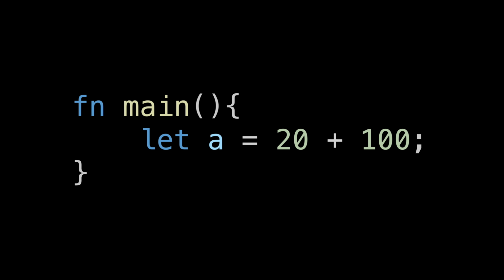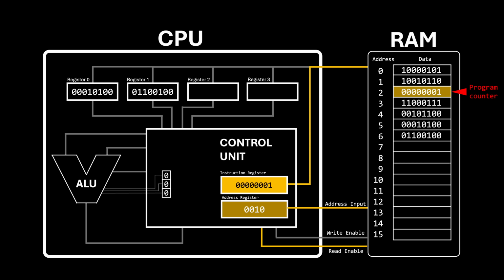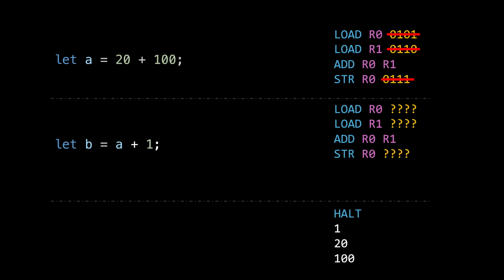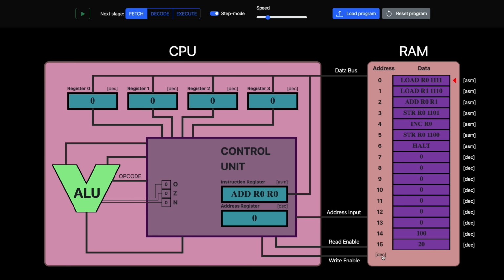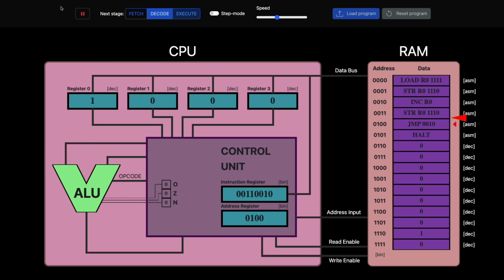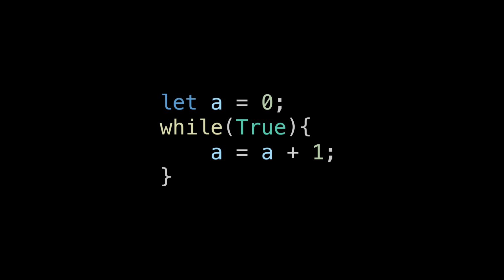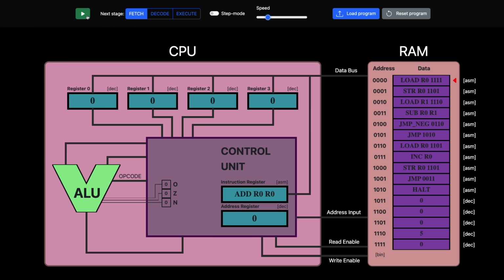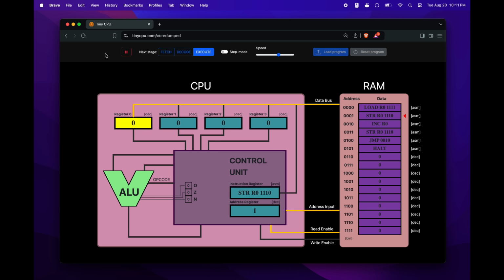How computer processors run conditions and loops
Join CodeCrafters and learn by creating your own: INTERPRETER, Redis, Git, Http server, Interpreter, Grep... in your favorite programming language:

In the final episode of this low-level series, we learn the fundamentals of how computers evaluate conditions and loops, a very important feature that makes them as useful as they are today.